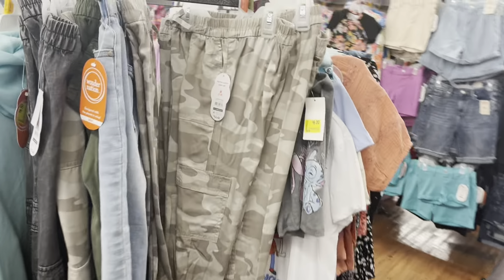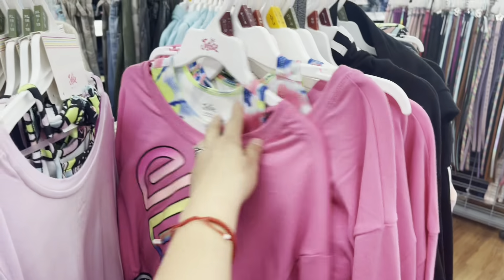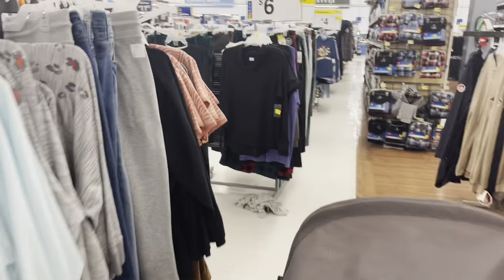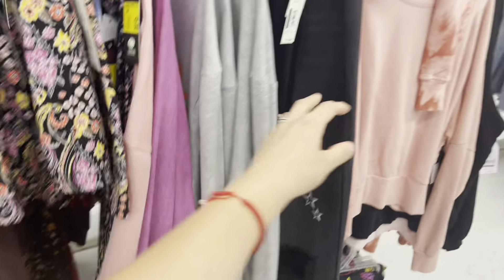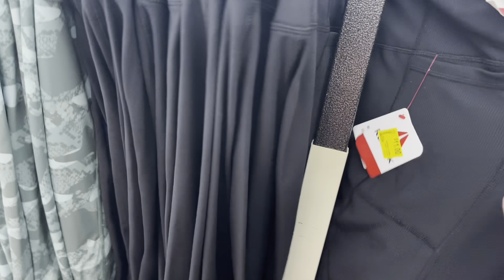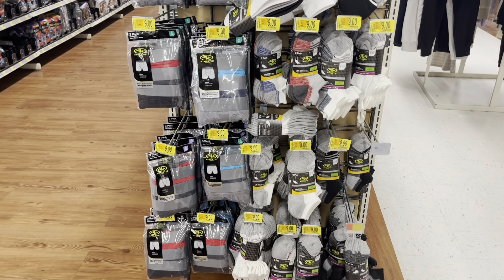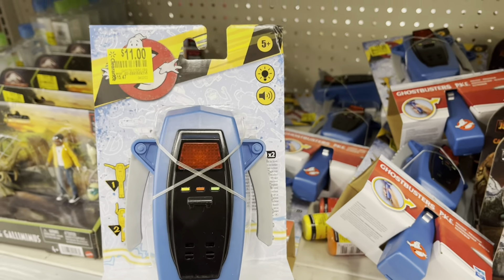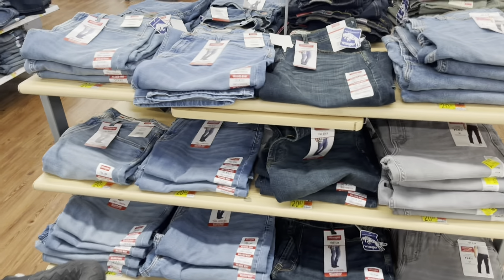WALMART CLEARANCE‼️***FINALLY***FOUND THEM FOR $1😲/SCAN SCAN SCAN